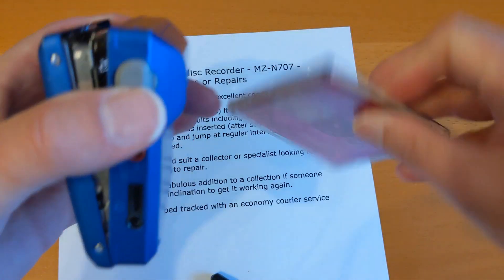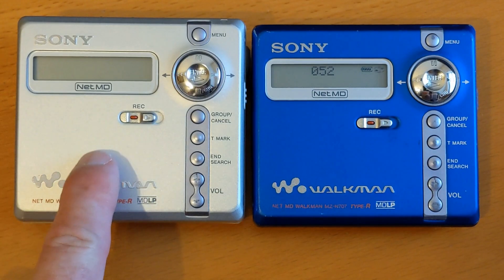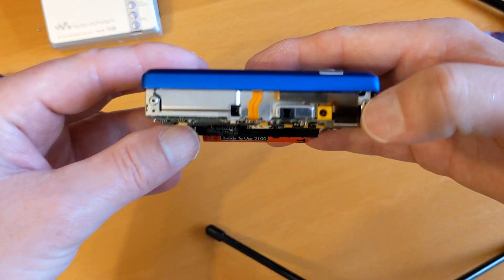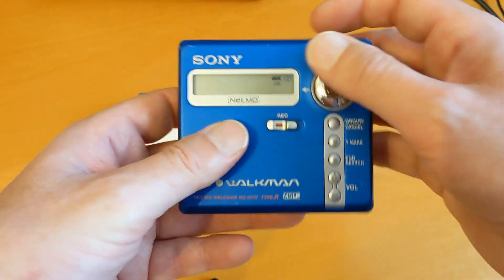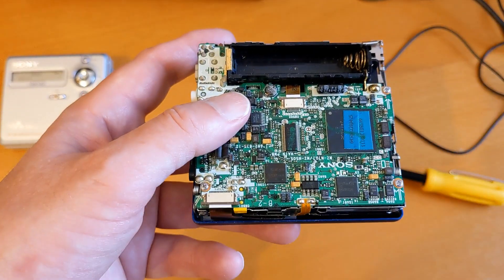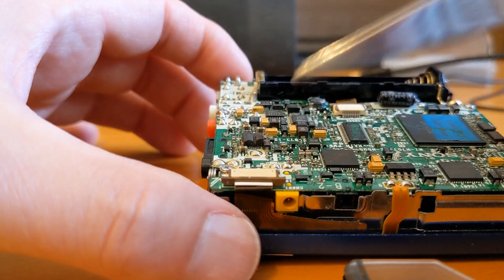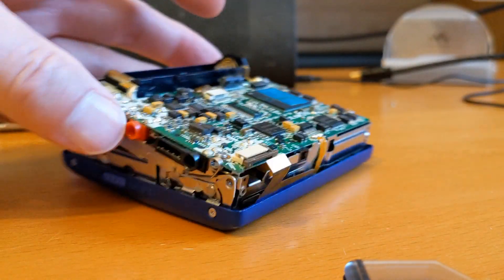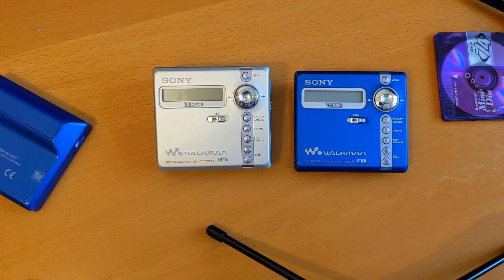MZ-N707 Repair Hypothesis. Proof needed.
In this hasty video I explain my hypothesis for what fixed the Sony Minidisc Walkman MZ-N707 recorder/player in the previous video. Please help with your feedback if this fixes (or not) one of your units.